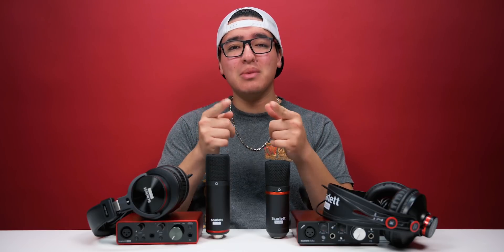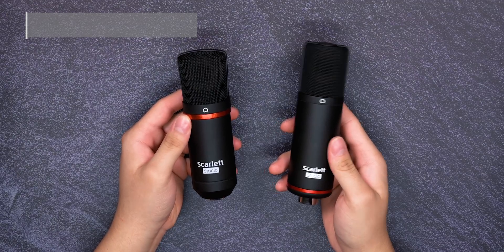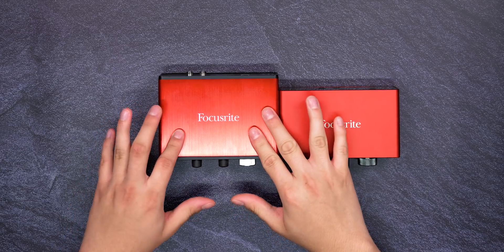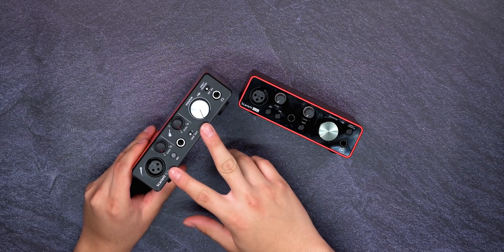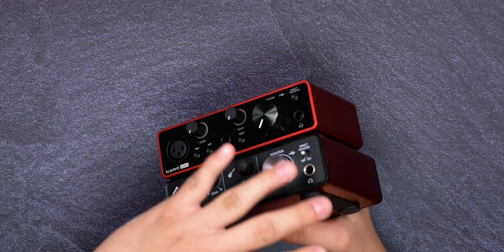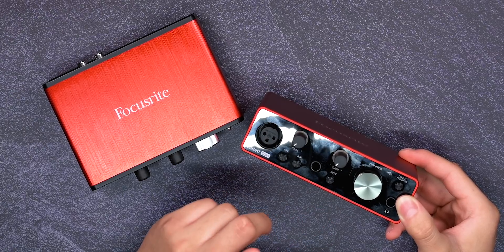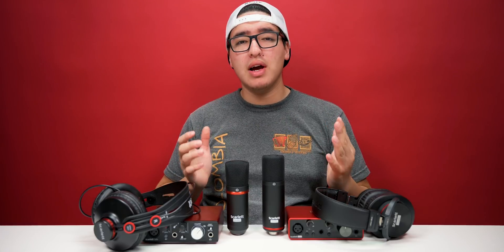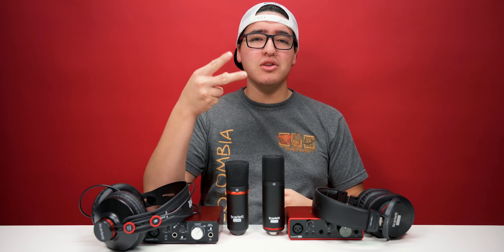Focusrite Scarlett Solo Studio Pack Comparison (2nd Gen vs 3rd Gen)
⌚ TIMELINE ⌚

0⃣ Intro: 00:00

1⃣ The Price: 01:07

2⃣ CM25 Mic (Gen 2 vs Gen 3): 01:25

3⃣ Audio Interface: 02:10

4⃣ HP60 Headphones: 07:05

5⃣ Sound Test #1 (RAW Gen 2): 11:32

6⃣ Sound Test #2 (RAW Gen 3): 13:07

7⃣ Sound Test #3 (RAW Gen 3 w/ AIR): 14:51

8⃣ Final Thoughts: 15:42

🇺🇸 Amazon Link (3rd Gen)

US Amazon Link (2nd Gen)

UK Amazon Link (2nd Gen)

US Amazon Link (1st Gen)

💻 SOCIAL MEDIA 💻

📜 TAGS USED 📜